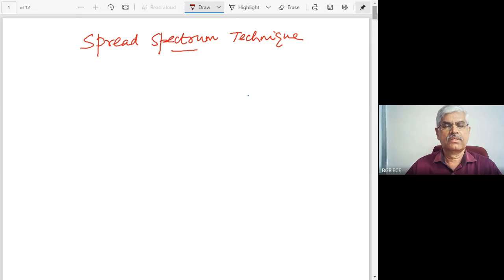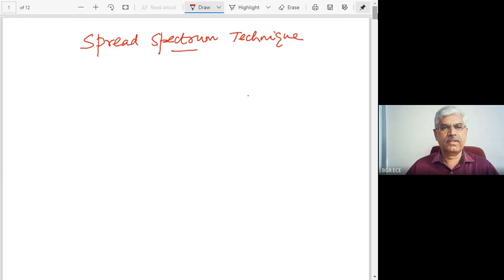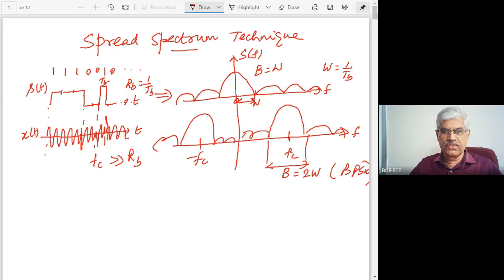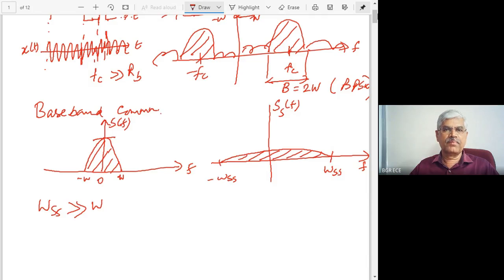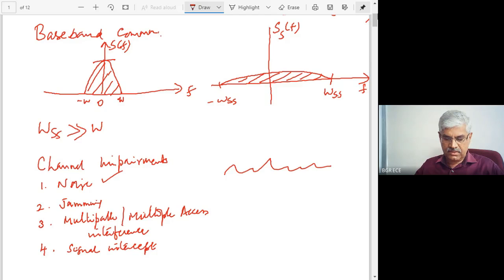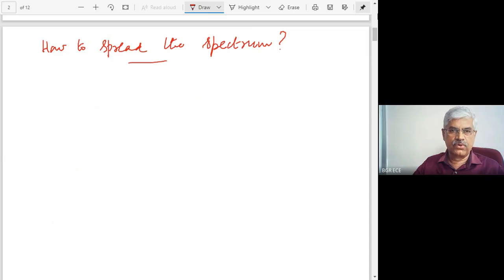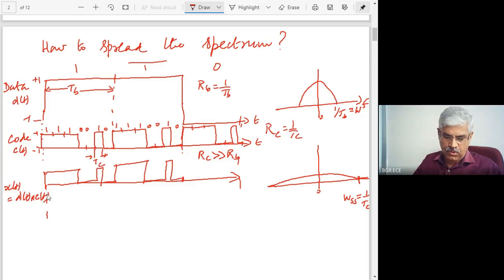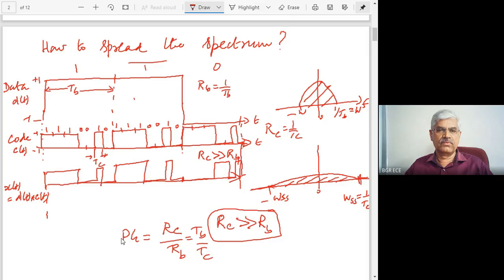UNIT 5 Lecture 2.1. Introduction to Spread Spectrum - Part 1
This lecture deals with the introduction and needs for spread spectrum communication.

Video lecture by Dr. S. Shanmugavel, Professor (ECE) & Director, National Engineering College, Kovilpatti, Thoothukudi, Tamilnadu - 628503.